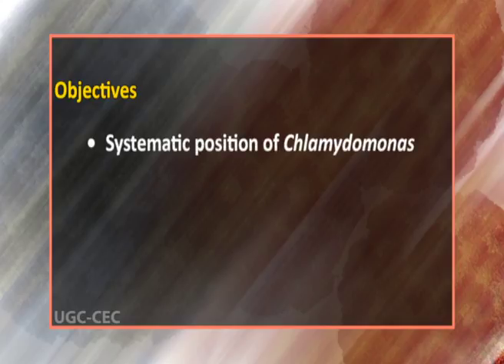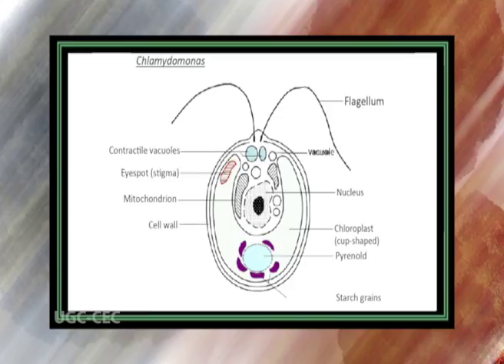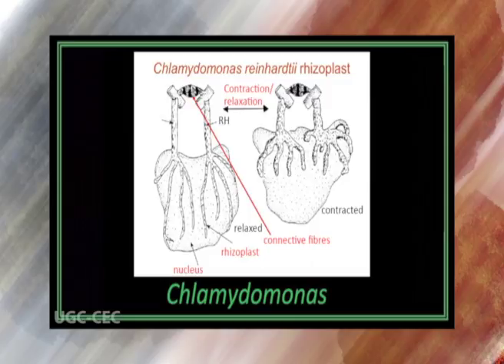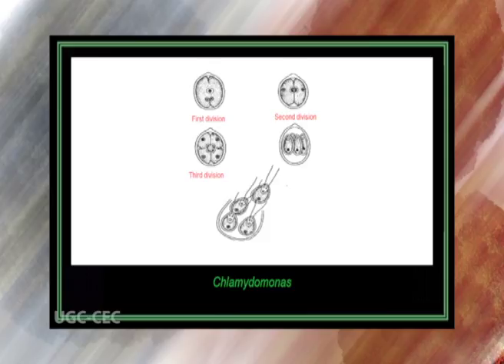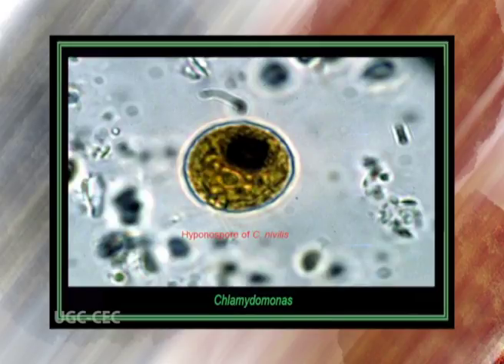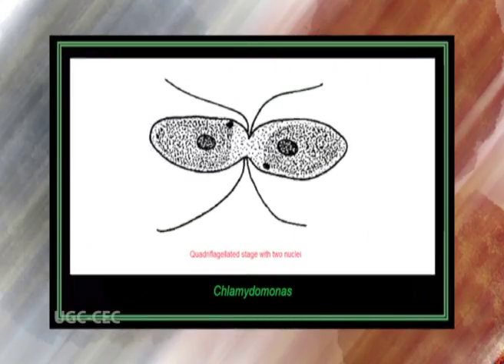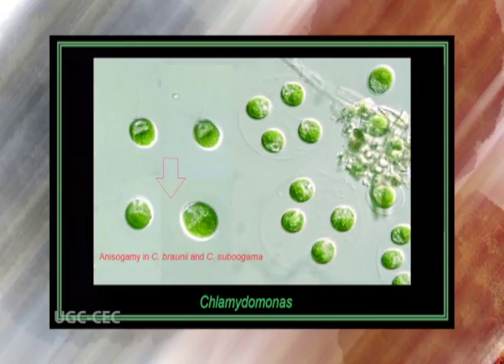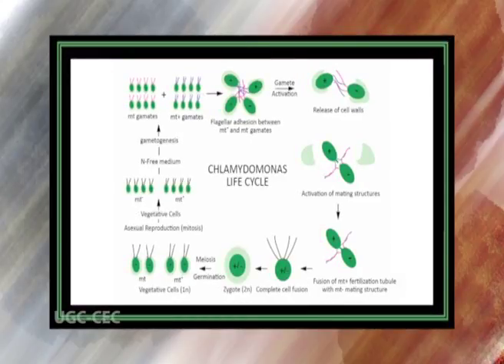Chlamydomonas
Subject: Botany
Courses: Ist Year / Course 1